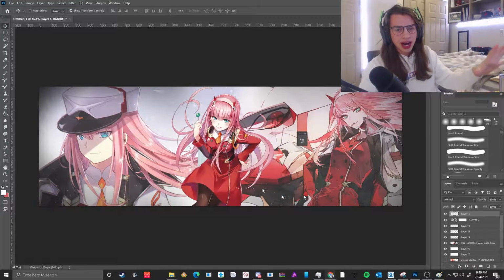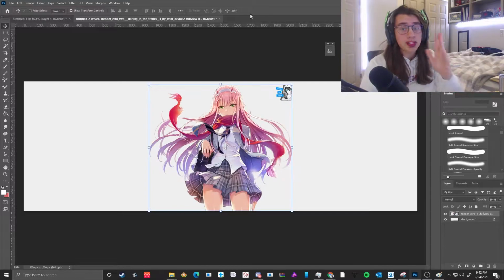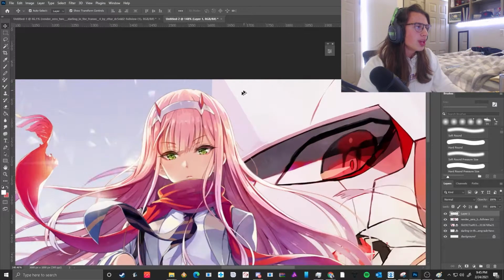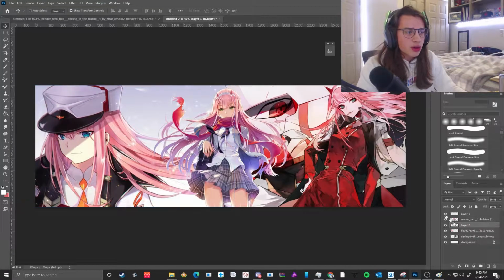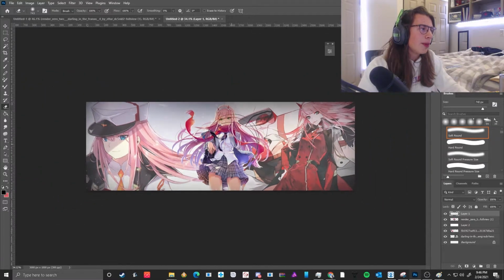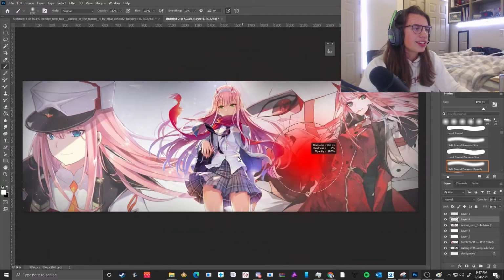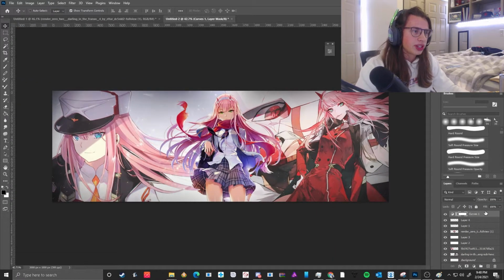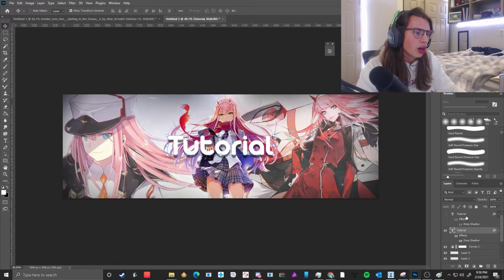How to make an Anime Banner in 3 minutes | 2021 Version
Where to find fonts: (Arista 2.0)
Dafont.com

In this video, I teach you how to make an anime banner that you can use for youtube or Twitter.